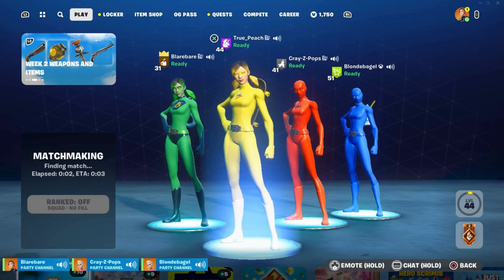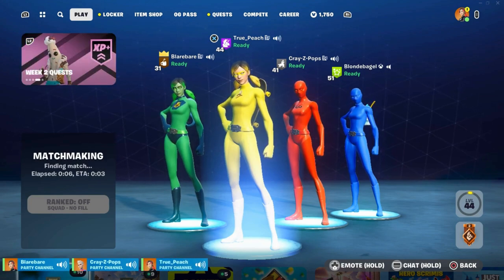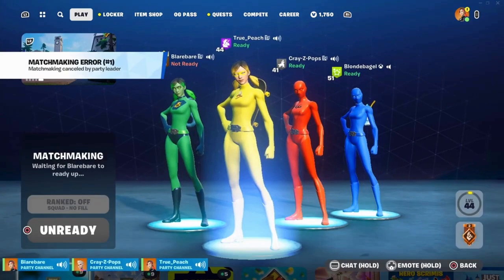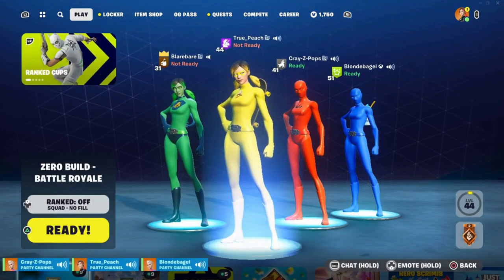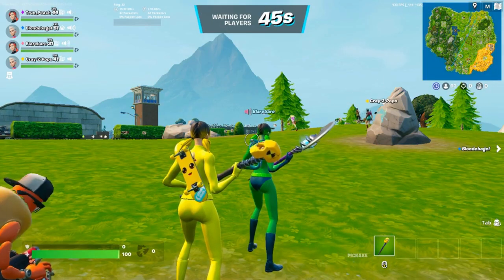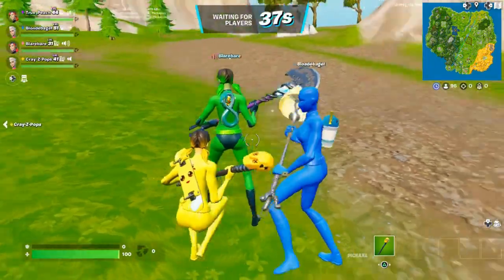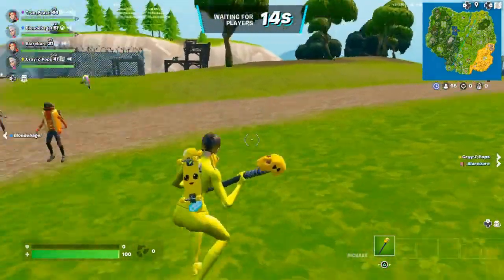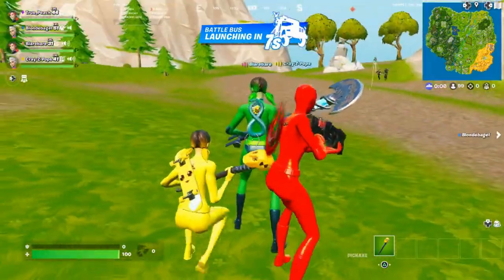Putting on our best Crayon Skins in Fortnite squadgoals matching fortnitefunny original Moms Dad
Fortnite with friends. We're the real OG's
Slithery Snake